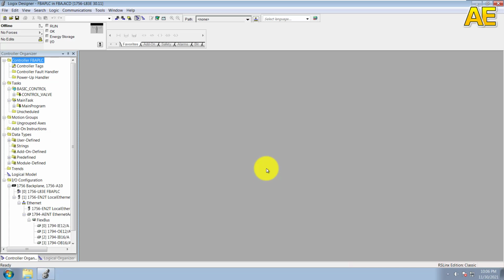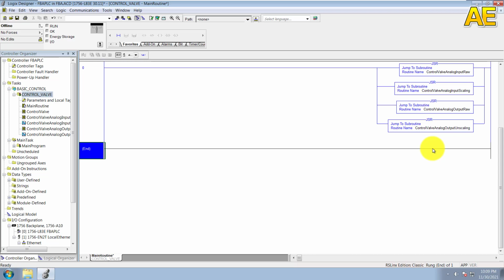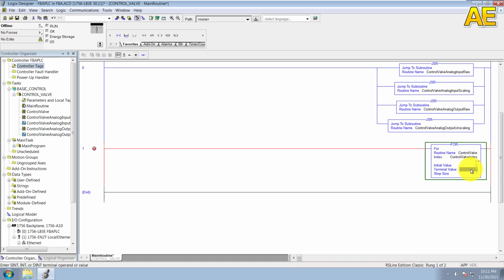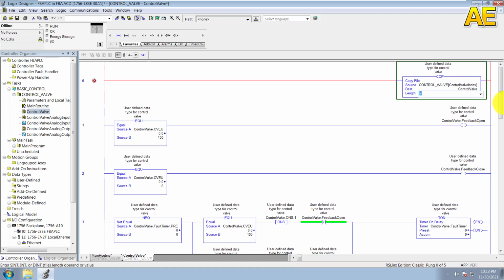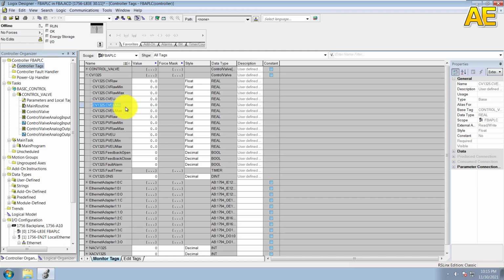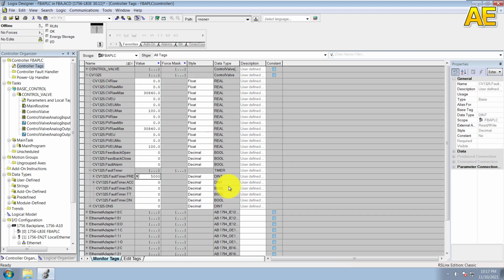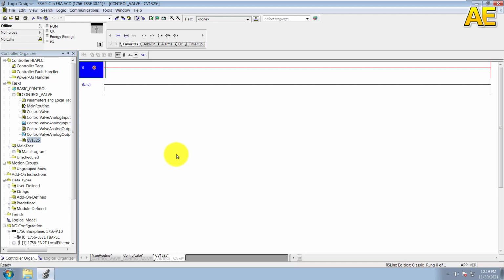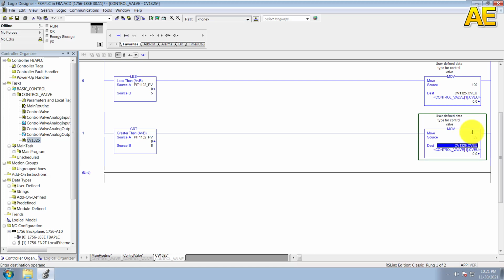Program For Control - Valve With User - Defined Data Type And For Loop Part 2 | Rockwell Automation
Hello everyone, in this video I will show you how to program to control a control-valve with a PLC Controllogix L83E
Content:
- Create a new user defined data type for control valve
- Create a logic instruction for control valve user defined data type
- Create tag for specific control valve using new data type
- Program for PV and CV of control valve
- Use FOR instruction for scan all control valves
- Program for control a specific valve

Hope it usefull!